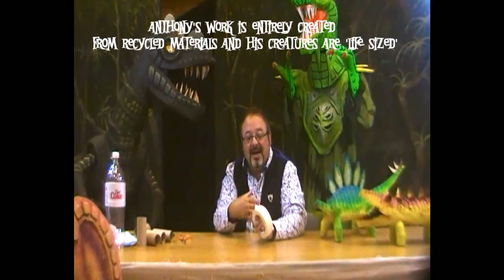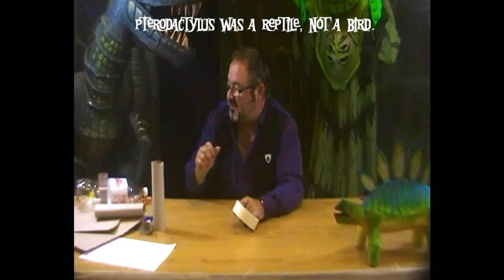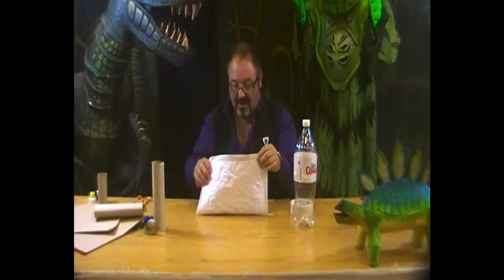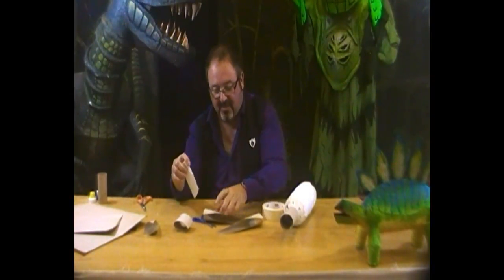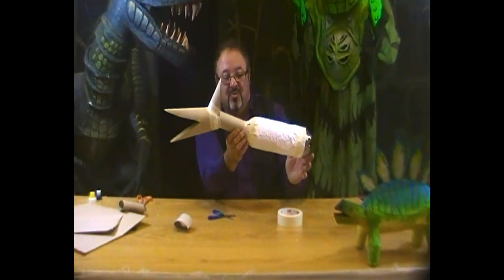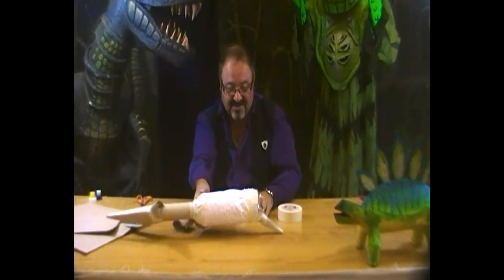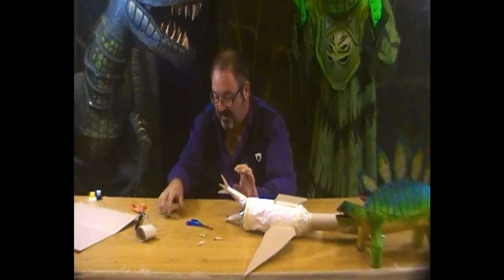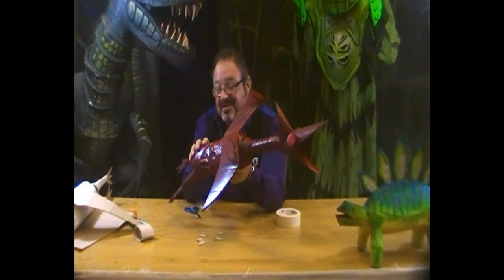CREATURAMA How to make a Dinosaur 3. Pterodactylus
CREATURAMA is the work of artist Anthony James.  This is the second of his 'How to make a Dinosaur' videos.  Anthony creates all of his creations from junk and recycled materials and his work has appeared in film, on television and in theatre. Most notably BBC's 'Blue Peter' and most recently in UNIVERSAL PICTURES 'JURASSIC WORLD FALLEN KINGDOM'.